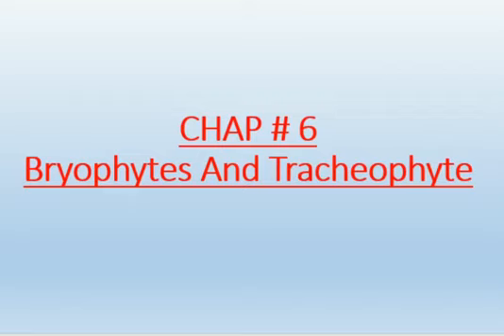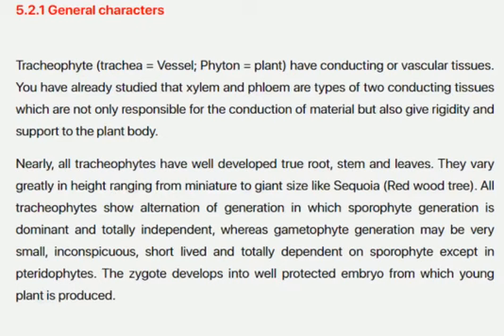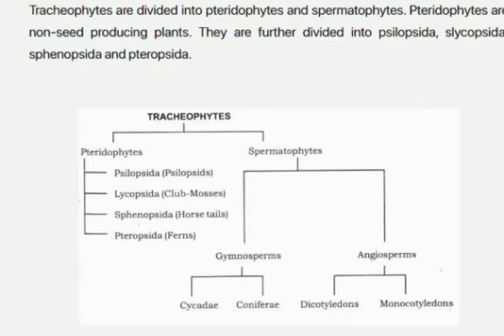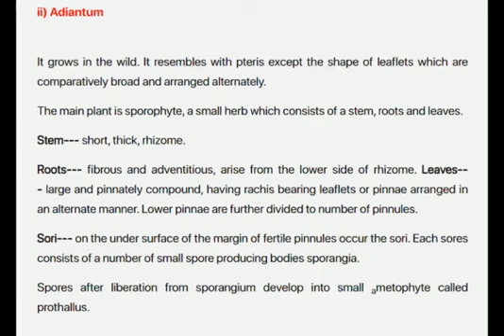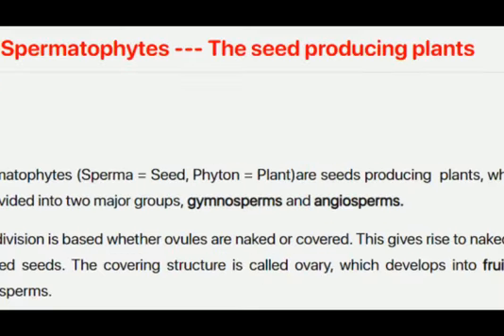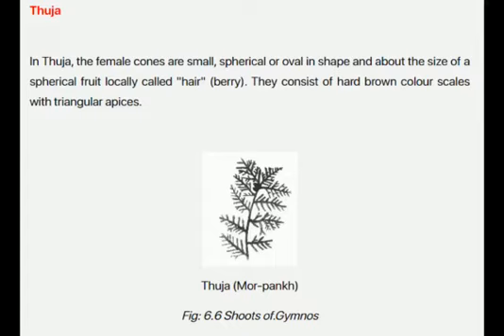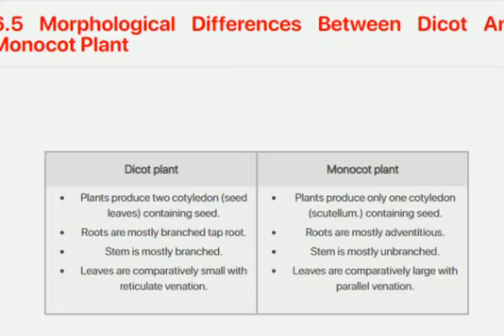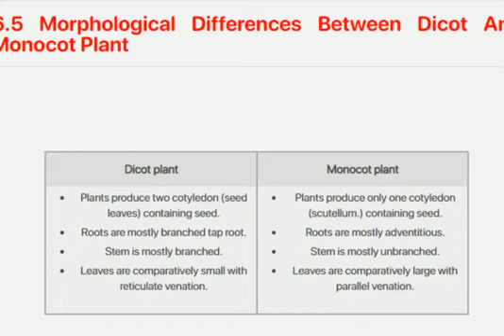Class lX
Subject: Biology ( Chapter 6)
Date:13/7/20